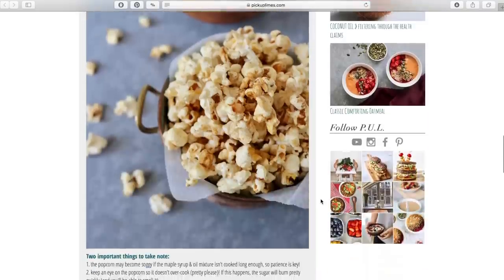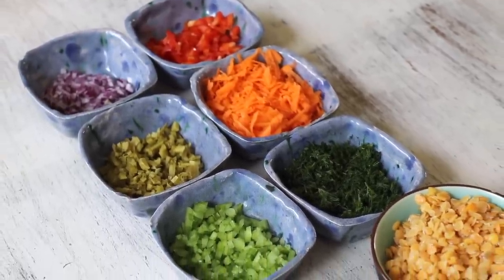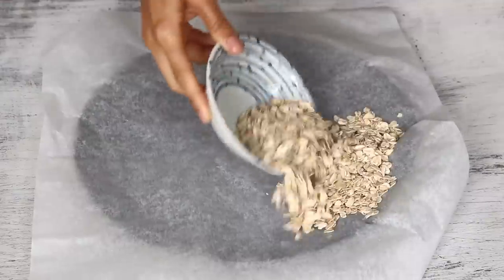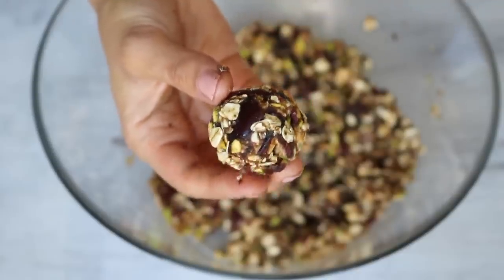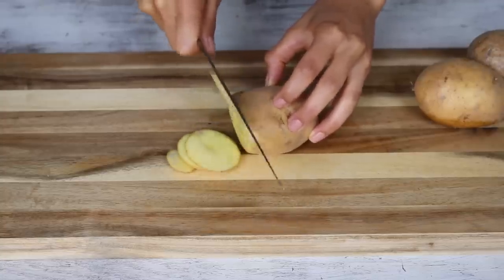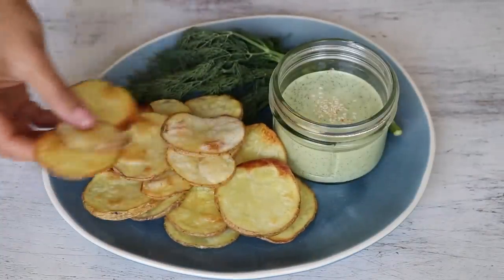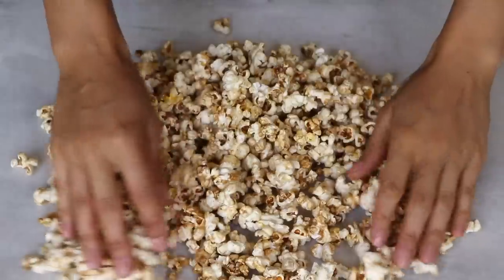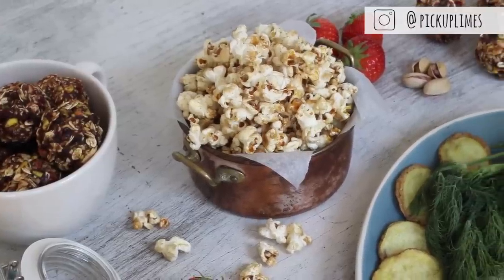EASY VEGAN SNACK IDEAS » for students (or anyone, really)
RECIPES
00:00 Intro
01:11 Garden chickpea dill dip
02:30 Pistachio & cranberry energy balls
04:03 Maple & cinnamon yogurt dip (recipe below)
04:36 Potato crisps: (recipe updated, new-and-improved!)
05:52 Vegan caramel popcorn

🌱 Maple & cinnamon yogurt dip:
    - 1/2 cup (125 mL) unsweetened plant yogurt
    - 1 tsp (5 mL) maple syrup
    - 1/4 tsp cinnamon

❤ Sadia